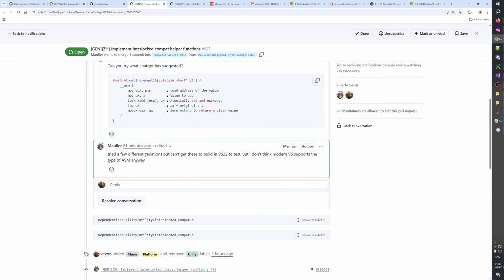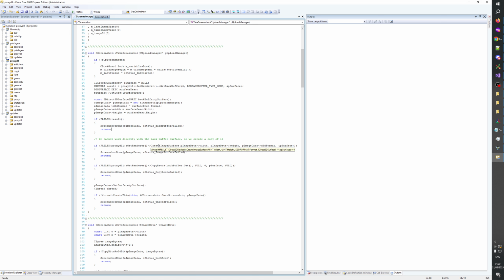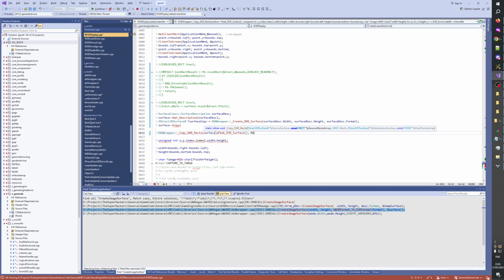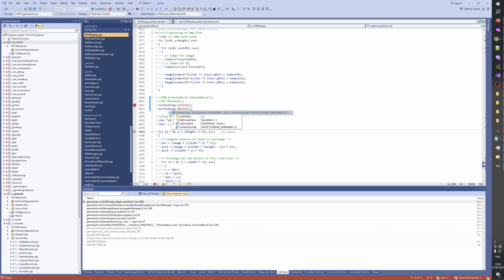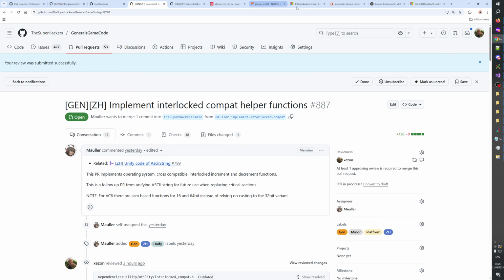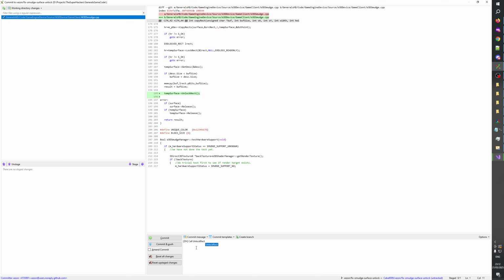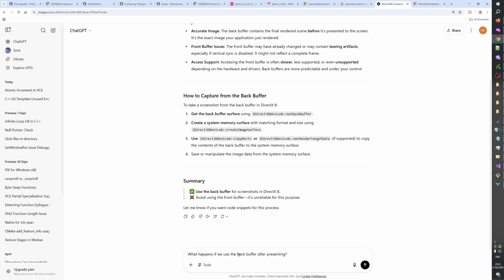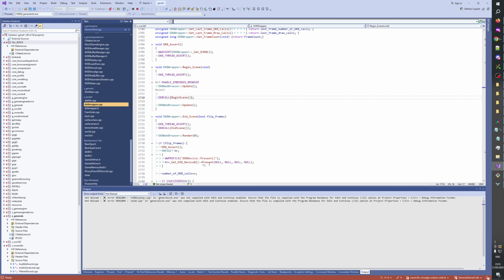Let's fix Generals Zero Hour 0649 - Fix F12 screenshot crash